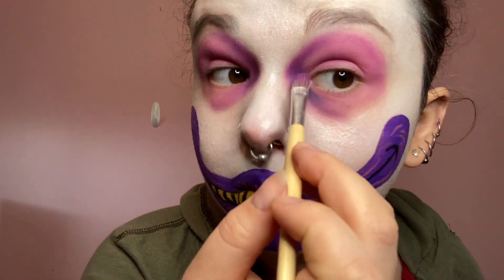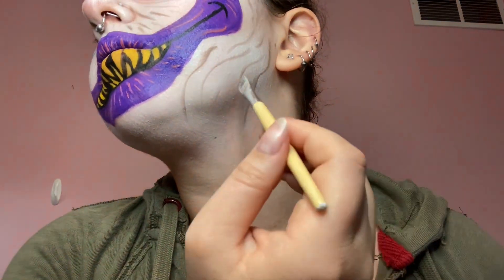Jojo the Klownzilla- 31 Days of CLOWNS!